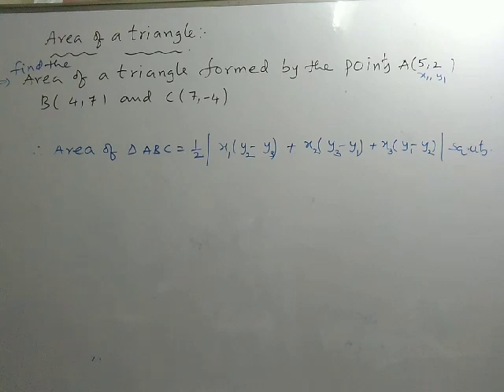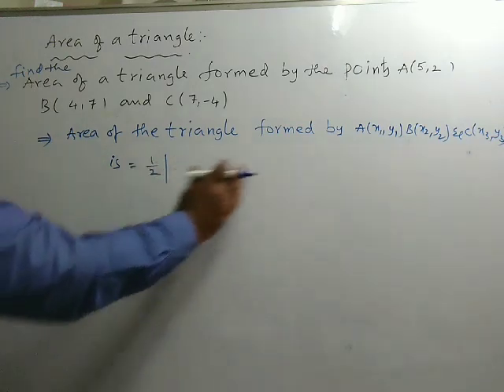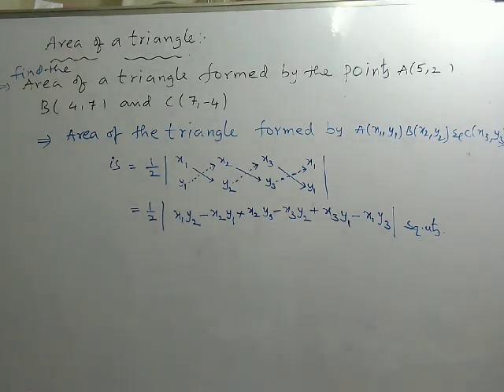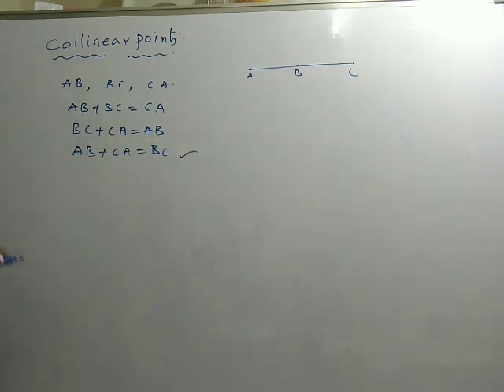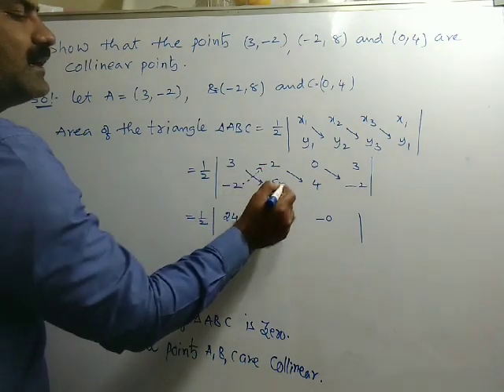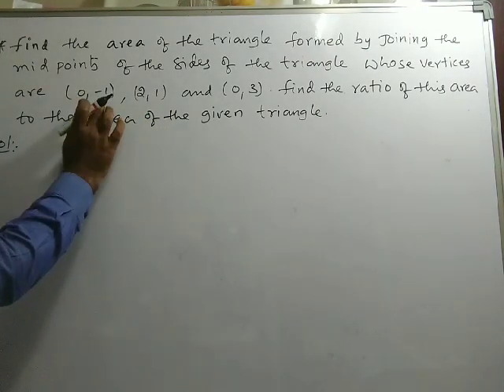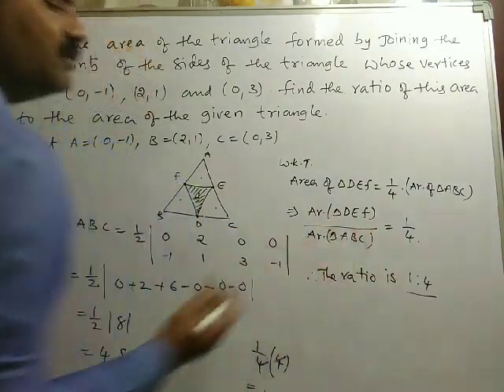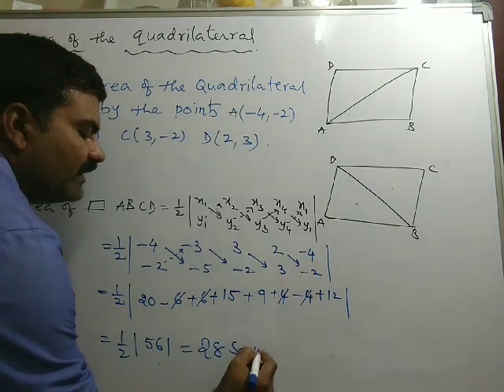COORDINATE GEOMETRY PART 8